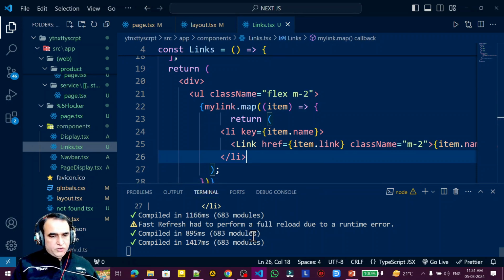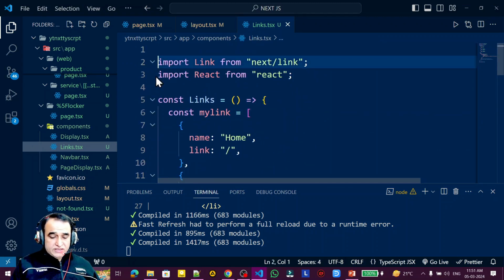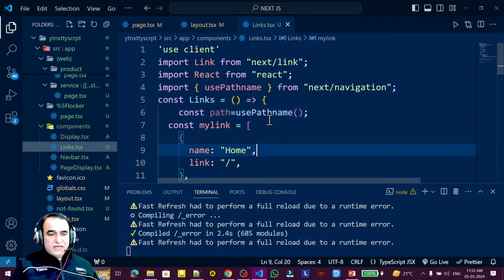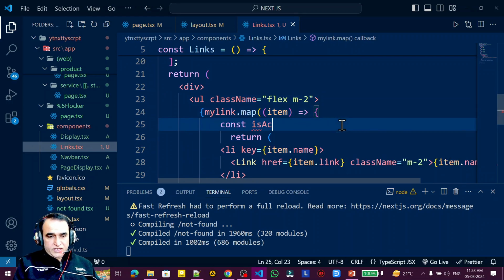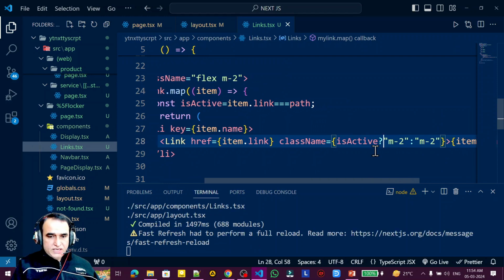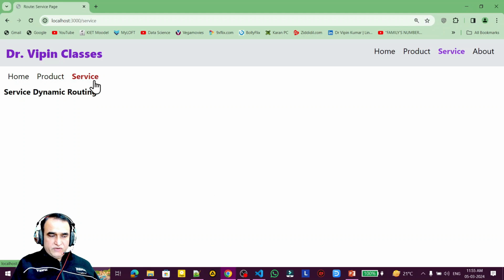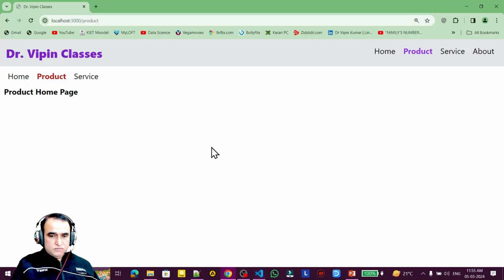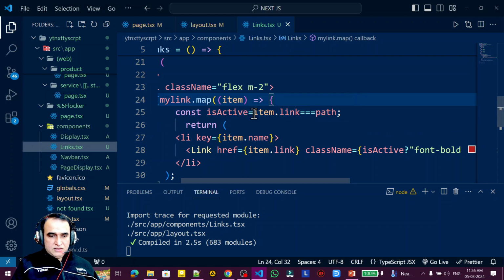Active Link Selection in Next.js | Next.js 14 Tutorial -22 | Dr Vipin Classes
Active Link Selection in Next.js 14

next.js active link setting
next.js active link selection
active link in next js